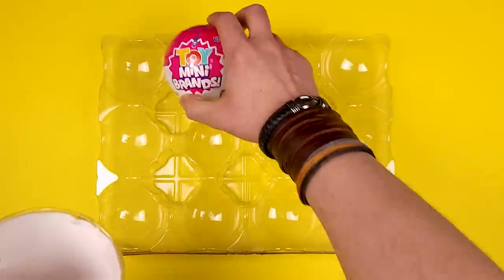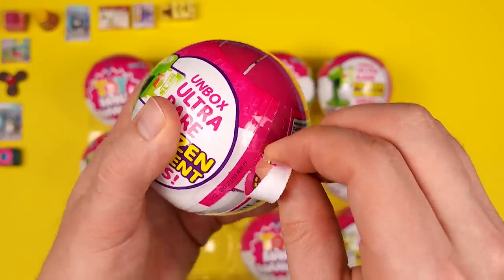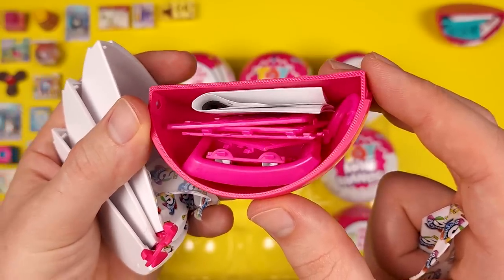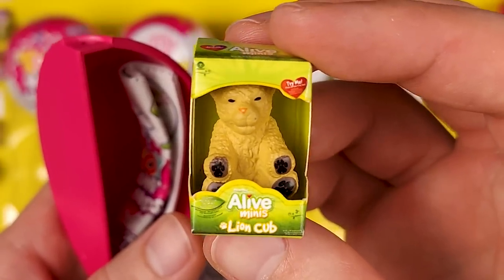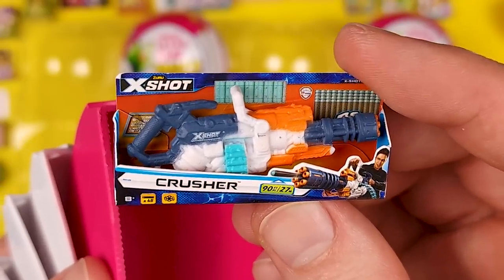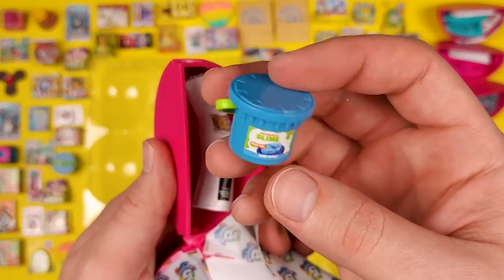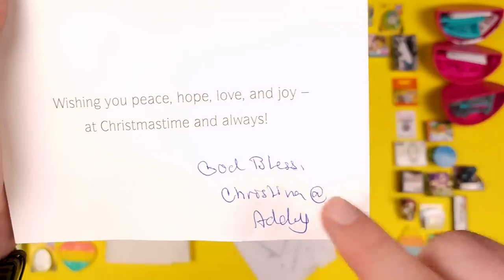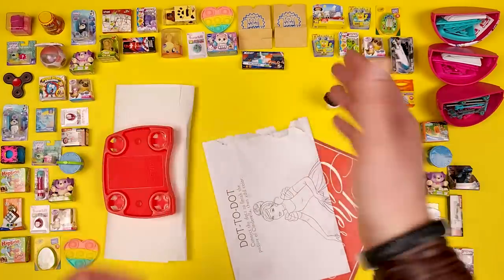Looking For A Toy Mini Brands Series 2 Wave 2 Frozen Moment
Thought I'd open a few more of these Toy Mini Brands Series 2 Wave 2 so that maybe I can find the Slime Frozen Moment! I had another 12 of these balls from when I initially found them in stores and online. I'm also opening some more fan mail at the end!

Skokie, ILLINOIS
60076

---OR---

Street address:
4950 Madison St. #441